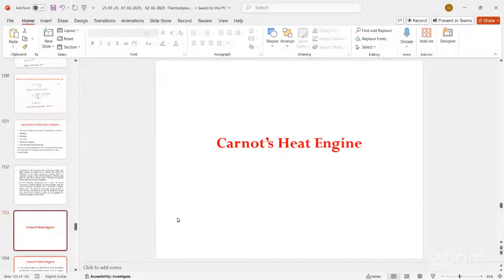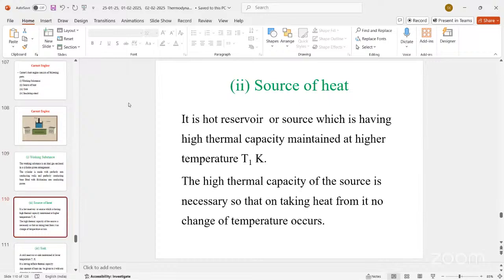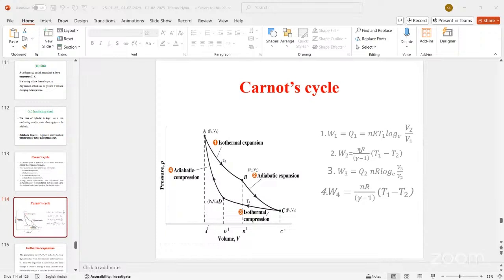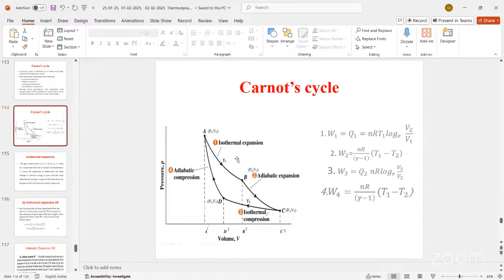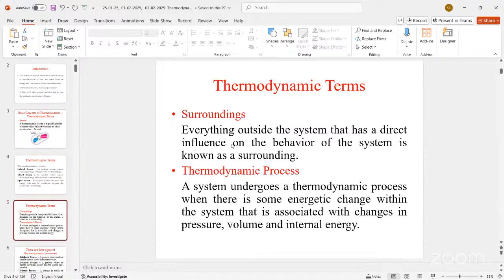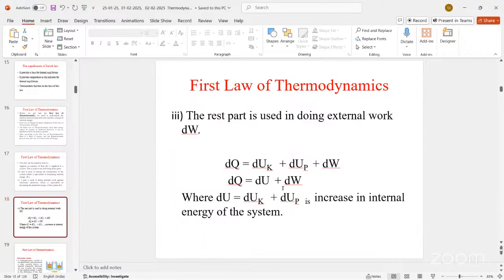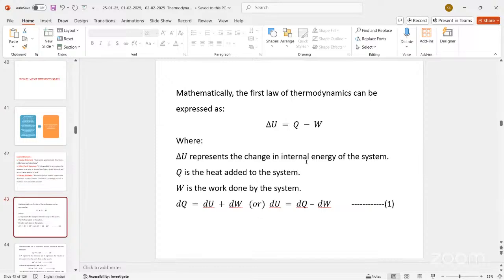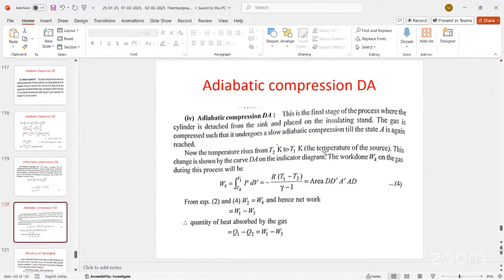UG 3rd SEM : Physics(E/M)